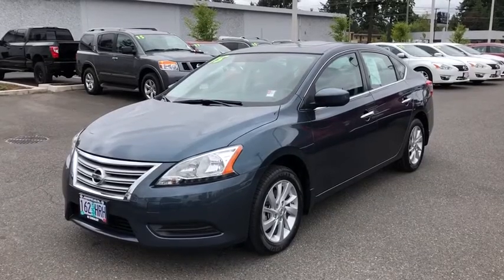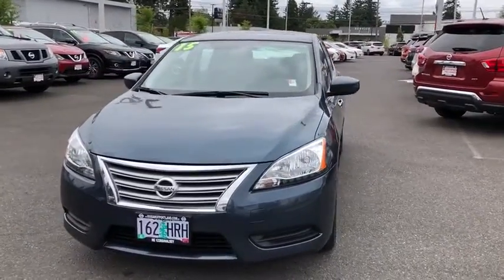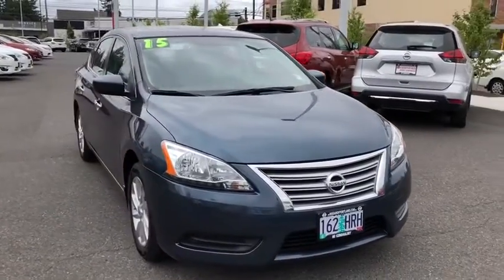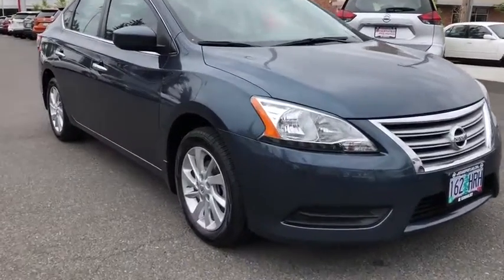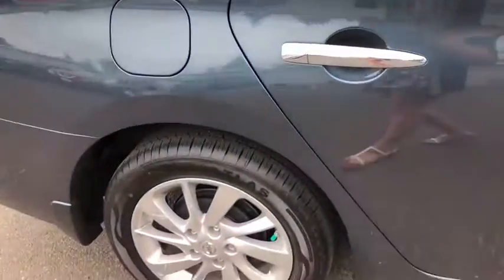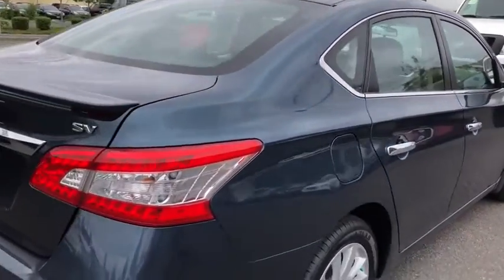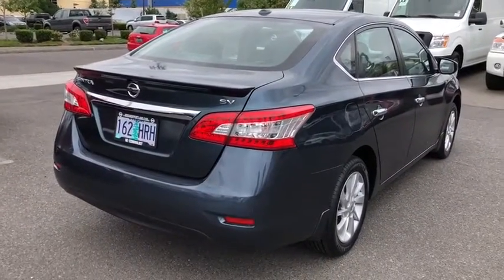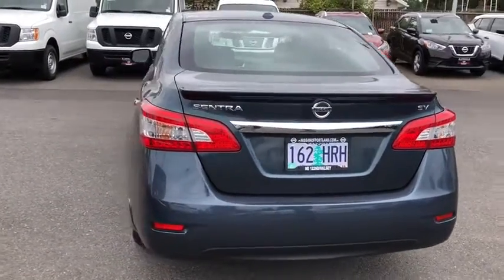2015 Nissan Sentra Portland, Beaverton, Vancouver, Gresham, Hillsboro, OR 2037010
GRAPHITE Blue Used 2015 Nissan Sentra available in Portland, Oregon at Nissan of Portland. Servicing the Beaverton, Vancouver, Gresham, Hillsboro, OR area.

REDUCED FROM $14,921!, $2,900 below Kelley Blue Book! CARFAX 1-Owner, Nissan Certified, ONLY 32,102 Miles! Sunroof, Heated Seats SEE MORE!  KEY FEATURES INCLUDE Back-Up Camera, Satellite Radio, iPod/MP3 Input, Bluetooth, CD Player, Keyless Start Nissan SV with GRAPHITE BLUE exterior and Charcoal interior features a 4 Cylinder Engine with 130 HP at 6000 RPM*.   OPTION PACKAGES STYLE PACKAGE Rear Spoiler, Wheels: 16 Split 5-Spoke Aluminum-Alloy, Power Sliding Glass Moonroof w/Tilt Feature, Dual Illuminated Visor Vanity Mirrors, COLD WEATHER PACKAGE Heated Outside Mirrors, Heated Front Seats. MP3 Player, Remote Trunk Release, Keyless Entry, Child Safety Locks, Steering Wheel Controls.   EXPERTS CONCLUDE Upscale and spacious interior; priced lower than many rivals; high fuel economy; generous trunk space; useful infotainment features. -Edmunds.com.   EXCELLENT VALUE Was $14,921. This Sentra is priced $2,900 below Kelley Blue Book.   SHOP WITH CONFIDENCE 7-year/100,000-Mile Limited Warranty, 167-Point Inspection and Reconditioning, 24-Hour Roadside Assistance and Towing Assistance, Rental Car, CARFAX Vehicle History Report, SiriusXM Satellite Radio with 3-month trial subscription   Pricing analysis performed on 7/17/2018. Horsepower calculations based on trim engine configuration. Fuel economy calculations based on original manufacturer data for trim engine configuration. Please confirm the accuracy of the included equipment by calling us prior to purchase.